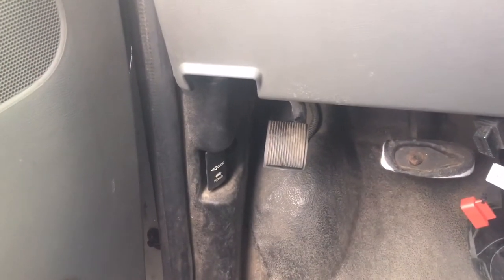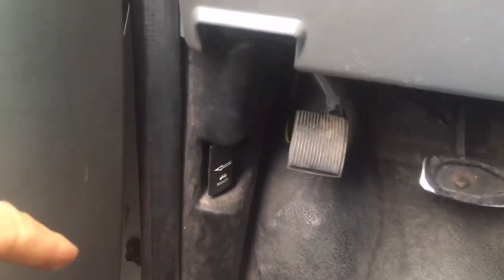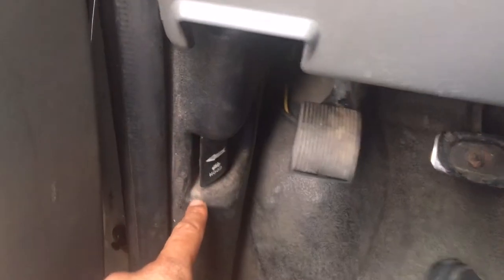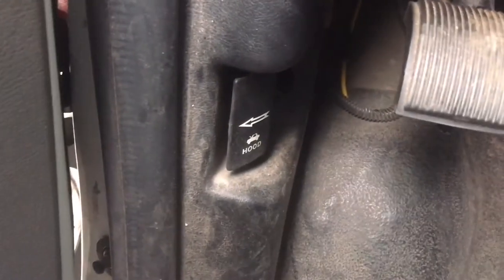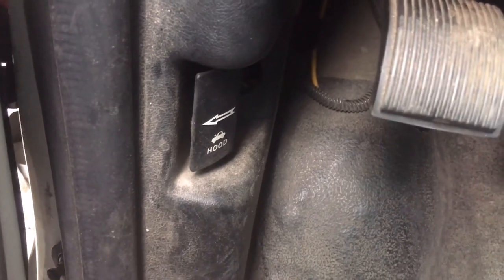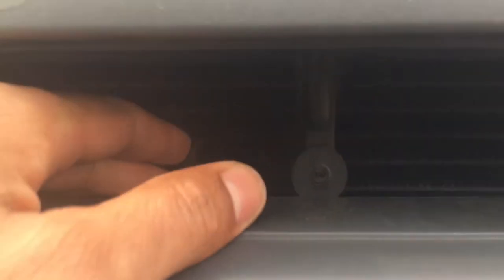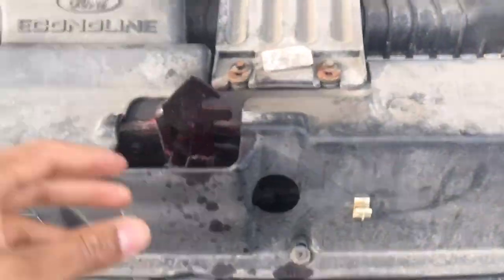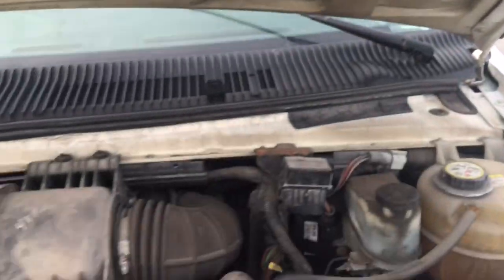How to open the hood on a Ford Econoline van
How to open the hood on a Ford Econoline van 2006 .